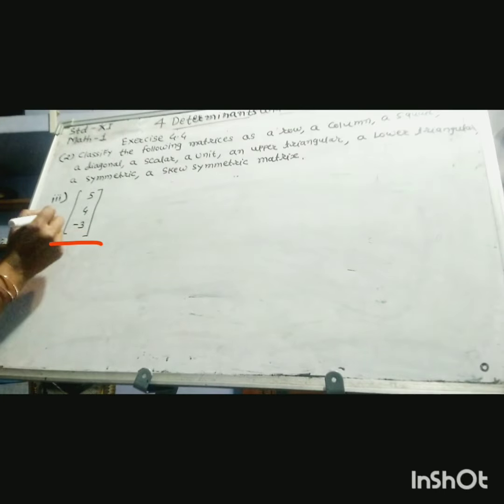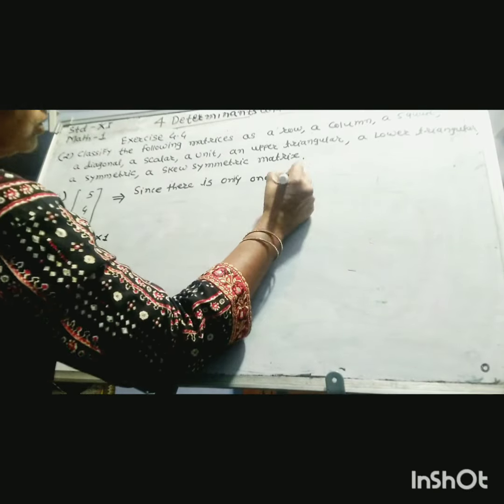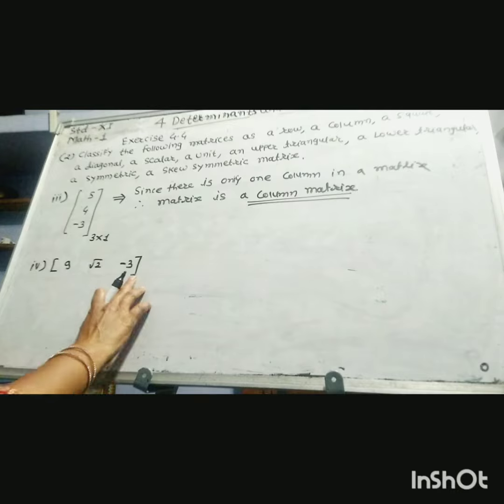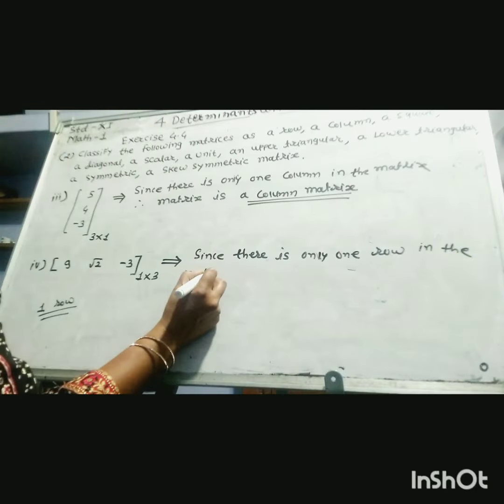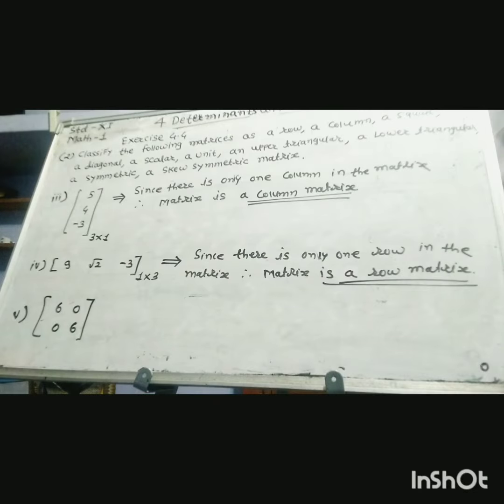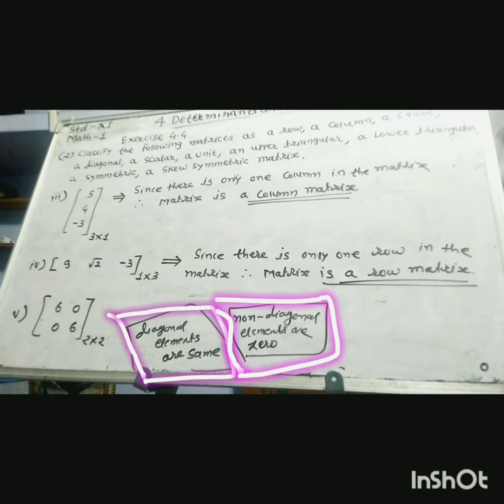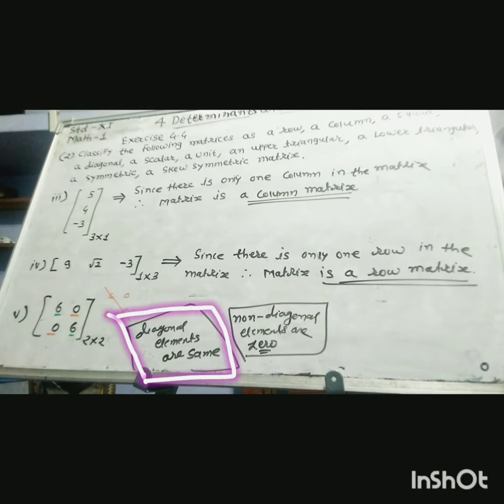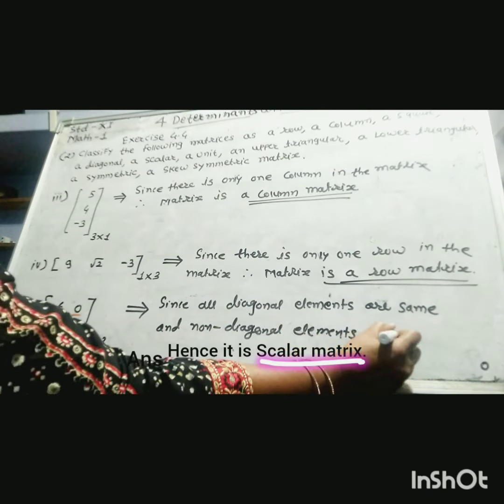Std11, 4 Matrices, Exercise 4.4,Q2)Classify the following matrices,Math -1